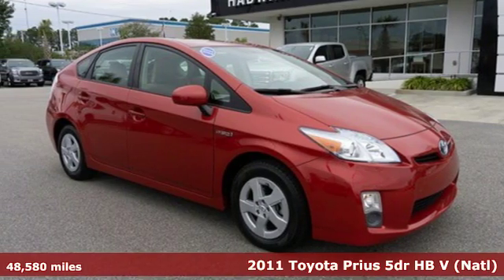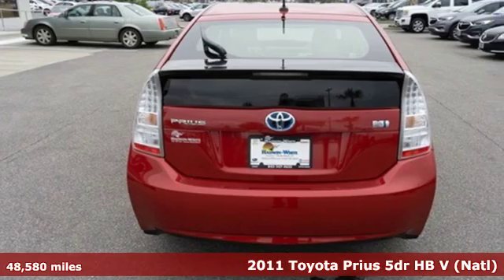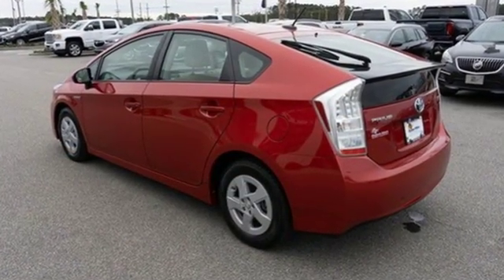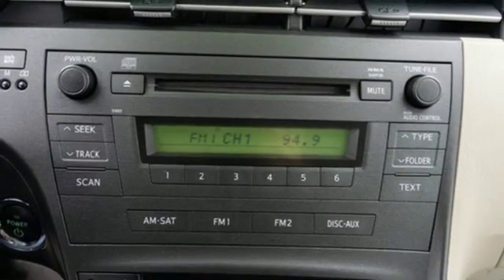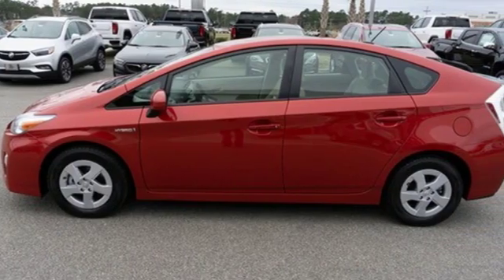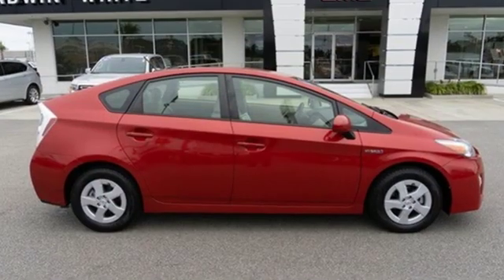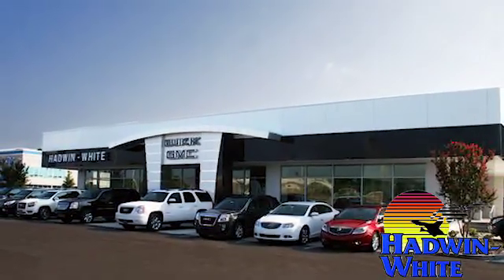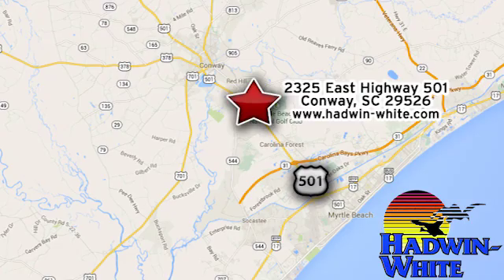Used 2011 Toyota Prius Conway SC Myrtle Beach, SC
Year: 2011
Make: Toyota
Model: Prius
Trim: Two
Engine: 1.8L 4 cyls Hybrid
Transmission: CVT (Continuously Variable)
Color: Barcelona Red Metallic
Interior: Bisque w/Fabric Seat Trim
Mileage: 48580
Stock #: 9906B
VIN: JTDKN3DUXB1457596
Less than 49k Miles* Includes a CARFAX buyback guarantee! This outstanding Hybrid Vehicle is just waiting to bring the right owner lots of joy and happiness with years of trouble-free use... New In Stock. Safety equipment includes: ABS Traction control Curtain airbags Passenger Airbag Knee airbags - Driver Stability control...Other features include: Power locks Power windows CVT Transmission Climate control Audio controls on steering wheel...

Address:
2325 E Highway 501